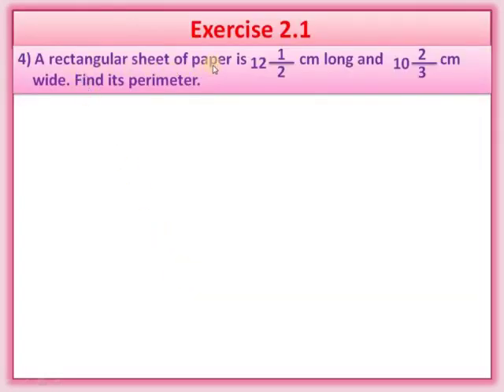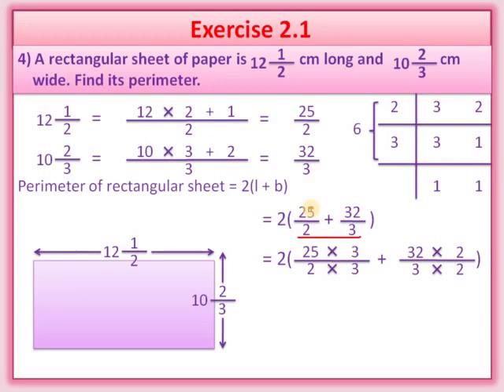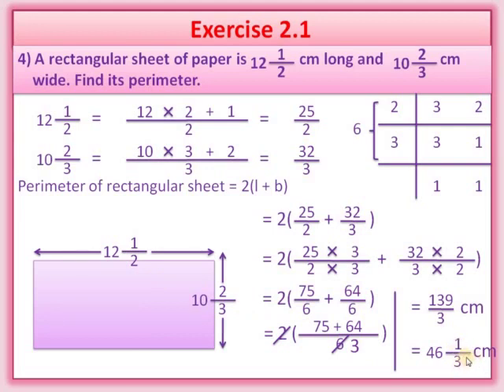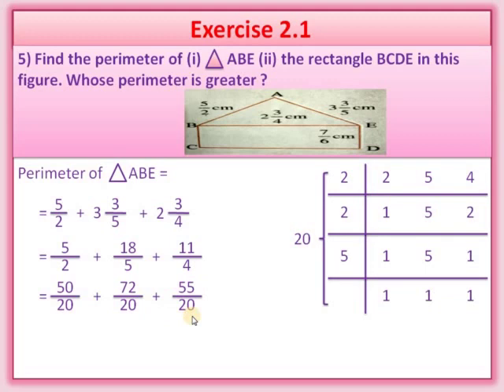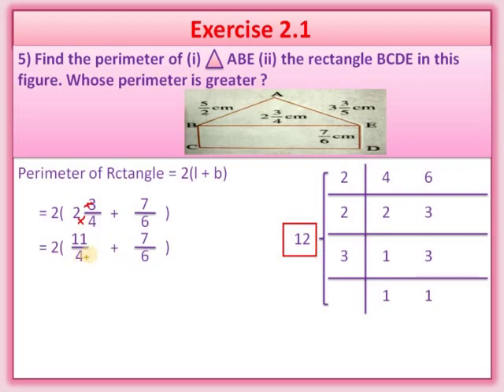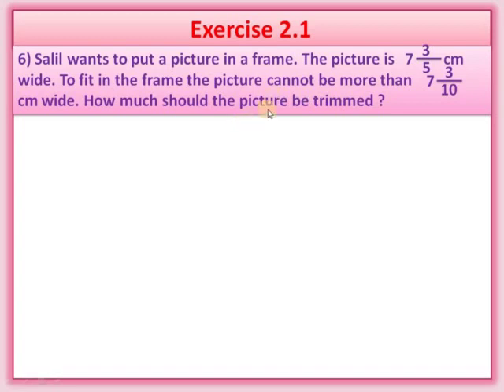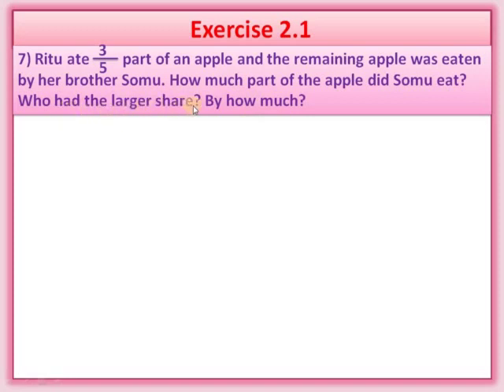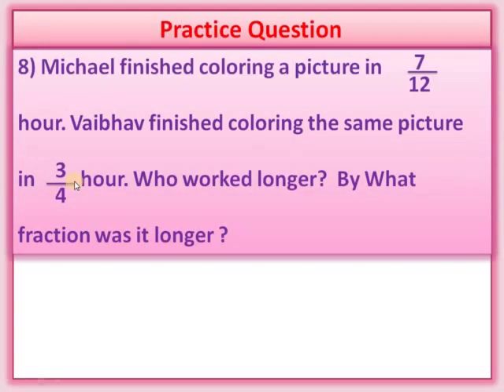Class-7 Mathematics Ch-2 Fraction & Decimals (P-2)